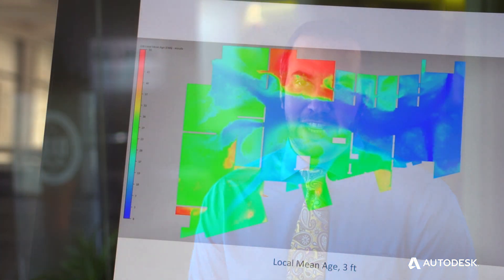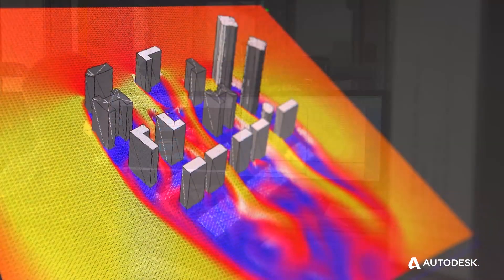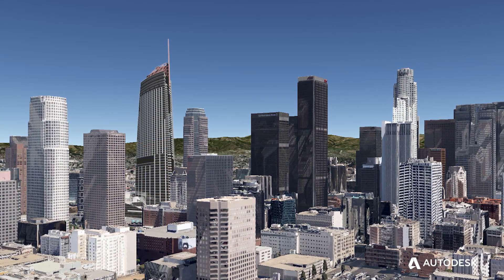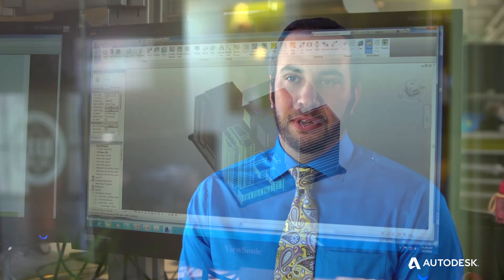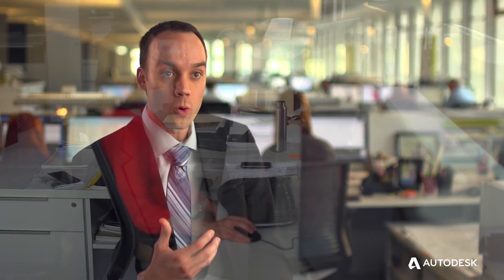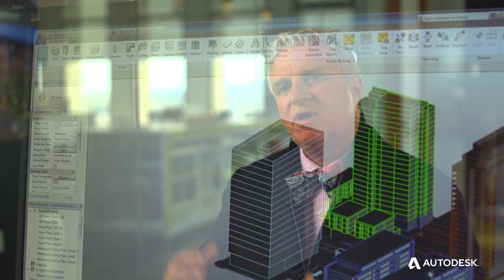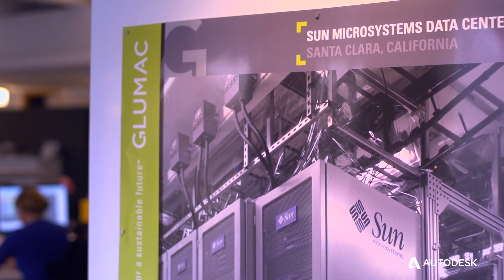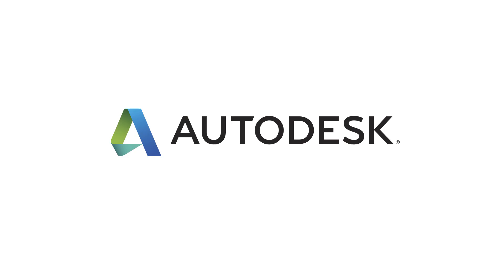Glumac - Sustainable Building Design With Autodesk Building Design Suite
| Glumac, a consulting engineering firm in Oregon, continues to lead in sustainable design using Energy Analysis powered by Green Building Studio and Simulation CFD in a Revit-based design process. They were able to conduct this analysis more quickly by accessing cloud-based services. To learn more about Energy Analysis for Revit,